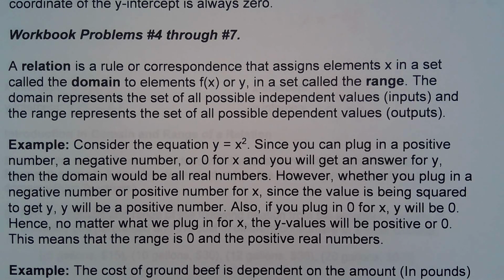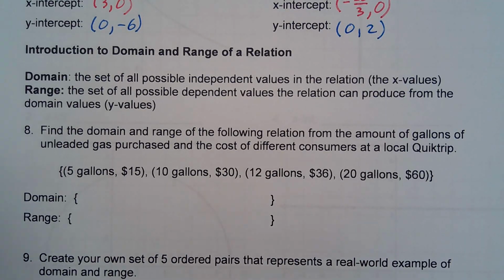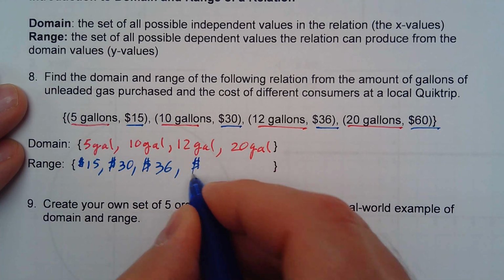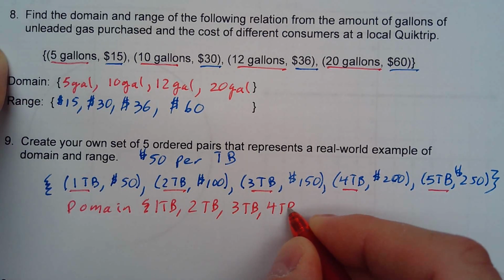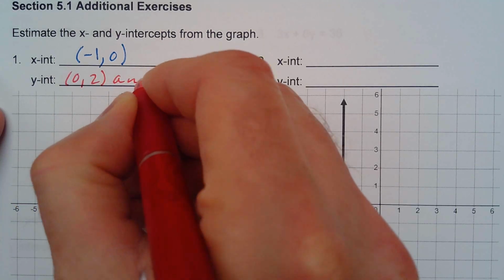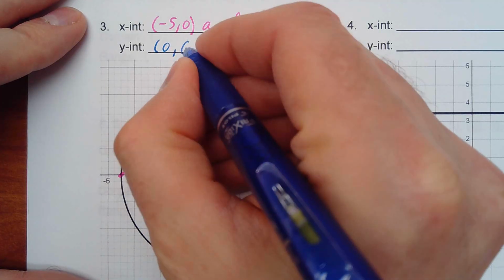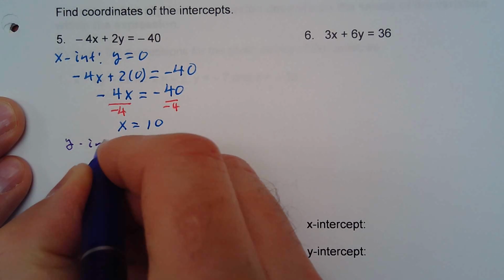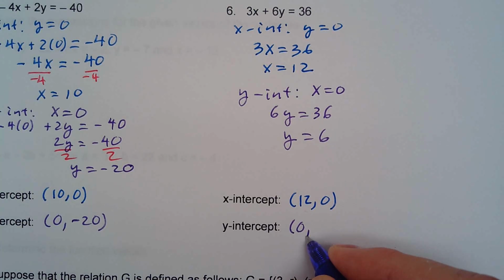Section 5.1 Part II Domain and Range